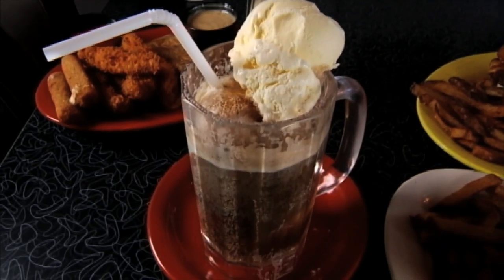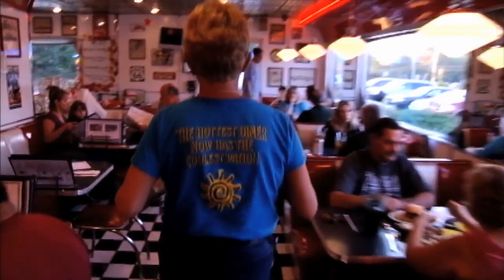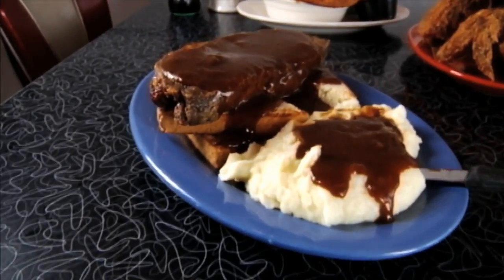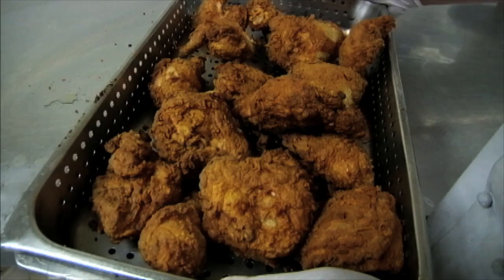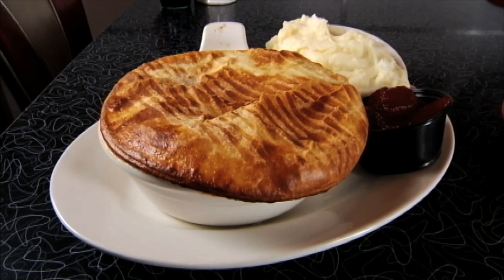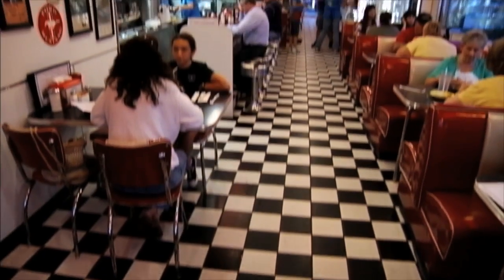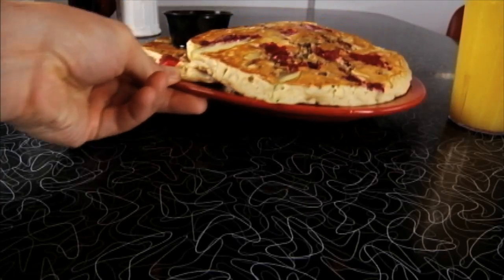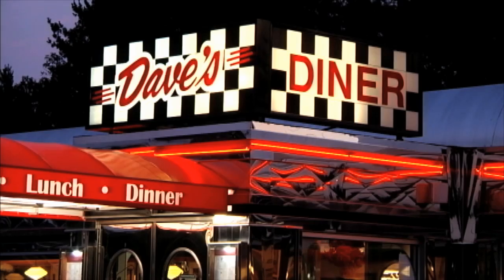Dave's Diner - Middleboro, MA (Phantom Gourmet)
Watch Phantom Gourmet Saturday & Sunday 10:30 & 11AM on myTV38